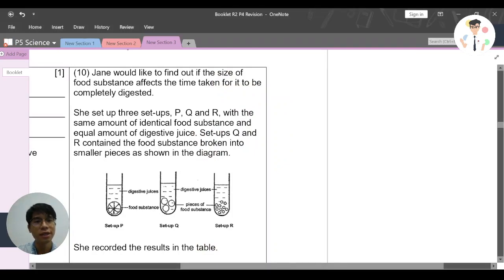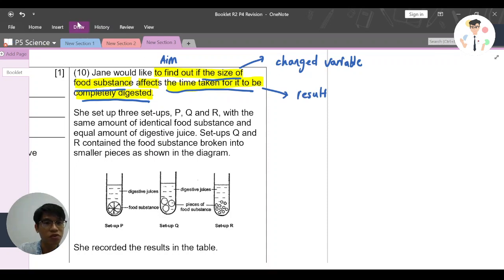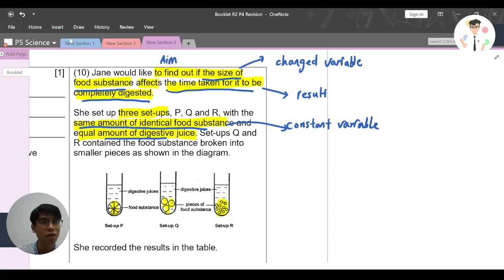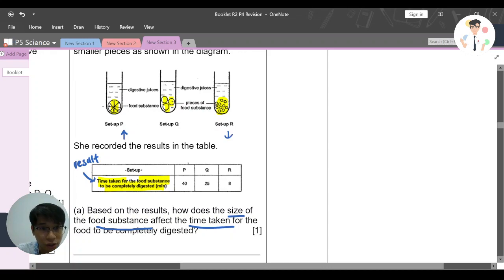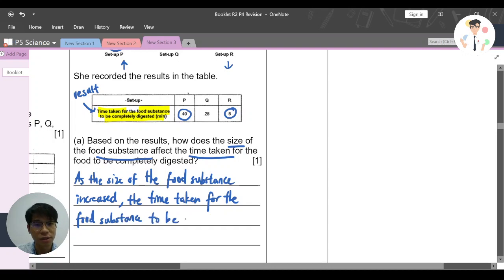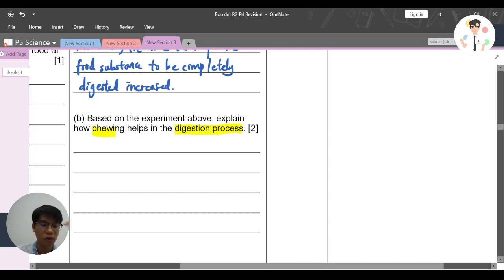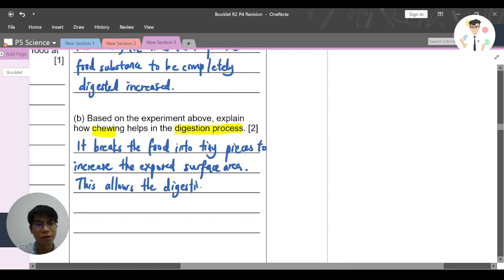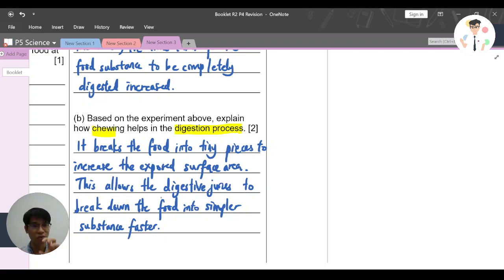P5 2022 SA2 Raffles Q32 (Booklet R2 F. Pg 12 Q10)